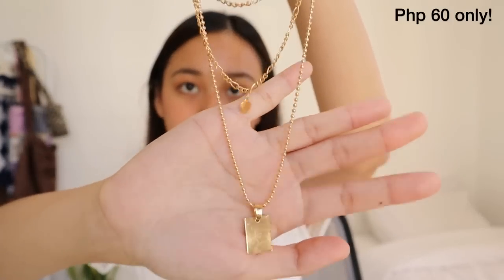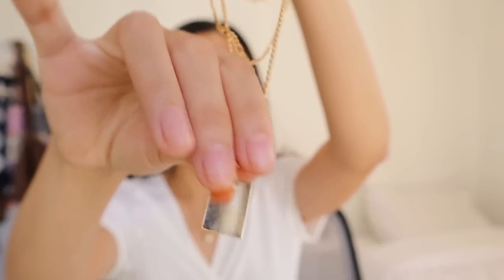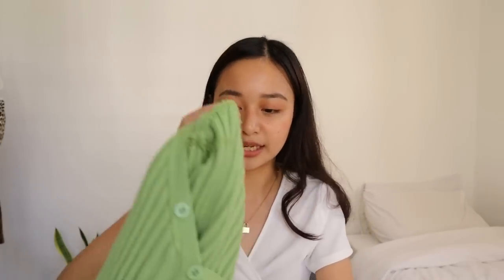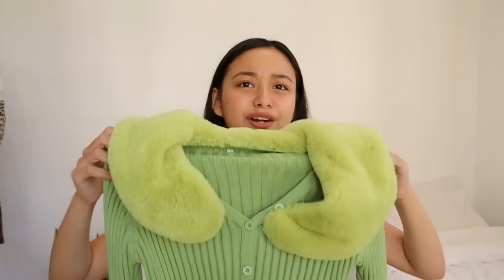SHOPEE HAUL: affordable rings, sunnies, & necklaces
SUNNIES

Big Yellow & Black Sunnies
Php 81

Orange and Blue Sunnies
Php 79

Small Orange and Blag Sunnies (C2)
Php 79

RINGS & NECKLACES

4 Layer necklace
Php 60

2 Layer Plain Necklace
Php 62

5 pcs chunky rings
Php 60

3 pcs gold & white rings
Php 156

Simple Resin Rings (Beige and Green)
Php 74

Smiley Ring
Php 129

Yin & Yang Ring (#1)
Php 120

Silver flower ring
Php 89

2 layer pendant necklace
Php 55

7 pcs rings
Php 52 ONLY!

Resin Stone Ring (yellow)
Php 121

CLOTHES

black tie top (out of stock) but here's a a link from
a different shop but with a 5-star review and a bit cheaper too! :)
Php 310

House of Sunny Cardigan Dupe (Green-S)
Php 760

FAQS
how old are you? i'm 18
where are you from? the Philippines
where do you edit? adobe premiere pro
what camera are you using? canon EOS m100